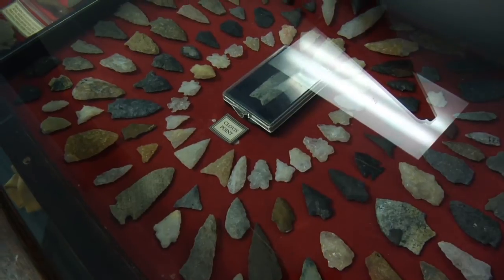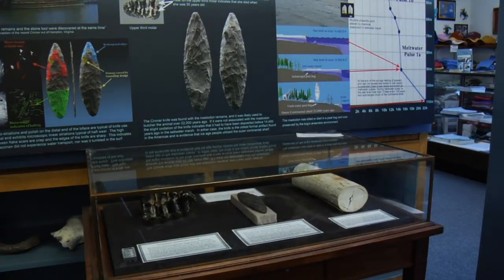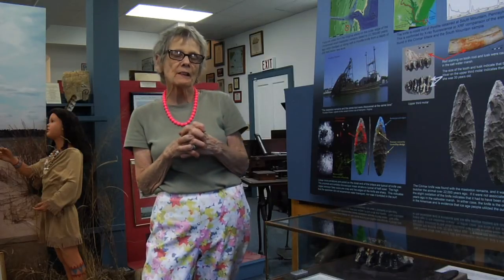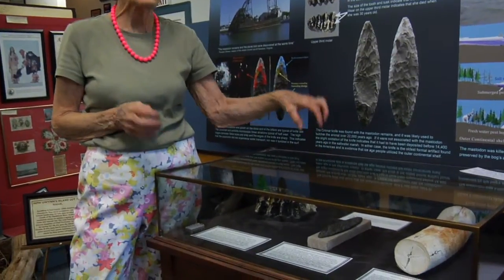A Visit to Gwynn Island Museum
This small local history museum in the lower Chesapeake Bay has (or had) perhaps the oldest human artifact in North America.  Dated to almost 23,000 years ago, the laurel leaf biface (spearpoint) found off the Virginia coast bears a striking similarity to the contemporaneous Solutrean stone point production in southwest Europe.  Known as the Cinmar biface (named after the trawler whose crew dredged up the point, along with Mastodon tusk, teeth, and skull), it's rediscovery in the Gwynn Island Museum added another big puzzle piece to their argument that Solutrean culture in Europe spread to North America.  The book by Dennis J. Stanford and Bruce A. Bradley entitled Across Atlantic Ice: The Origin of America's Clovis Culture is a pretty radical departure from the dissipating theory that humans first arrived in N. America from Siberia.